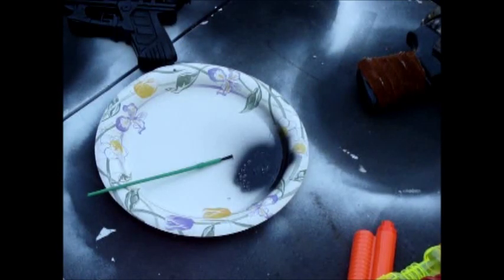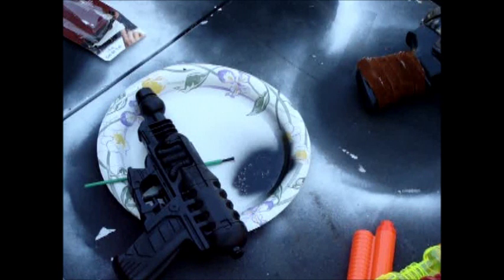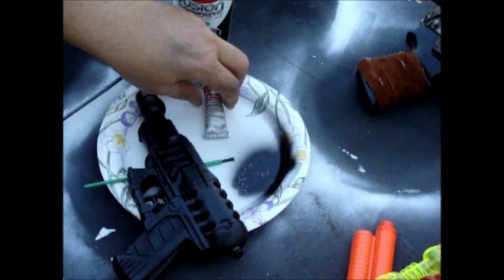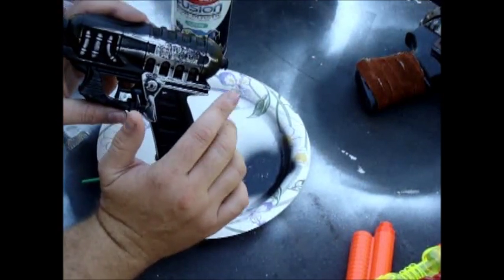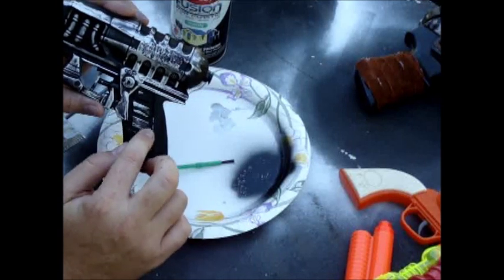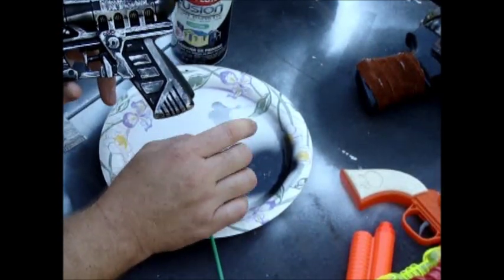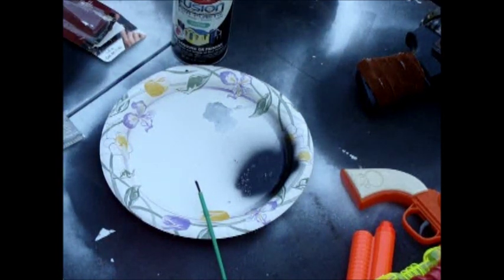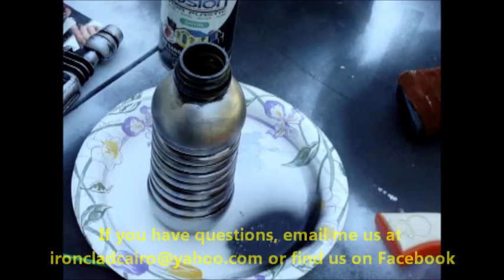How to Paint a SciFi or Steampunk Platic Toy Gun with Rub'n'Buff Part 3 of 3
This is a how-to video with step by step instructions on prepping and painting a plastic toy gun with Rub'n'Buff for SciFi or Steampunk props. There are 3 videos, the first one covers sanding and cleaning, the second covers priming, and the third covers the Rub'n'Buff painting techniques.

The film is made by Ironclad Cairo, a steampunk group from Slidell, Louisiana
The demonstrator is Gabe Genway, Captain of the Cairo